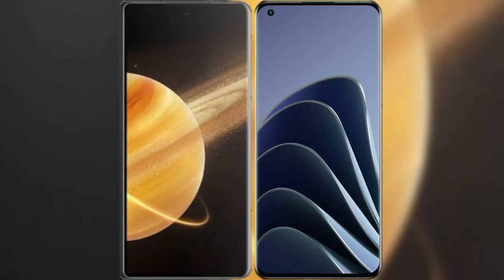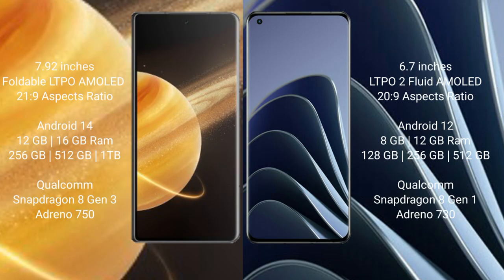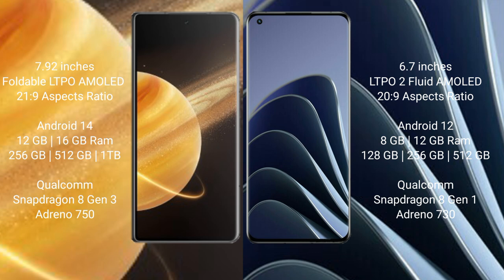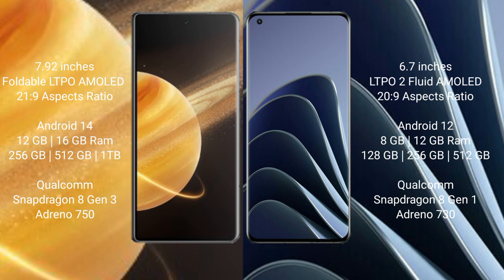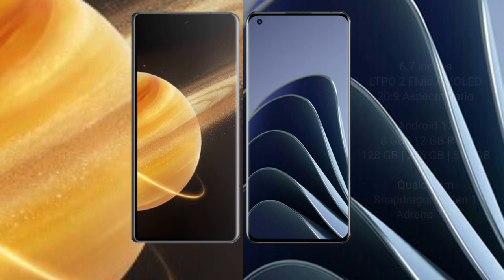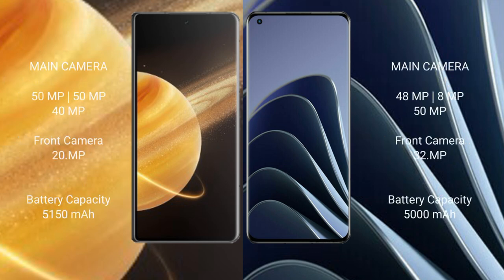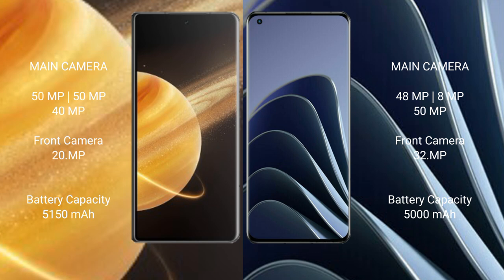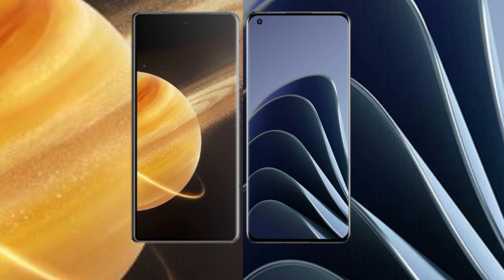Honor Magic V3 vs OnePlus 10 Pro Review